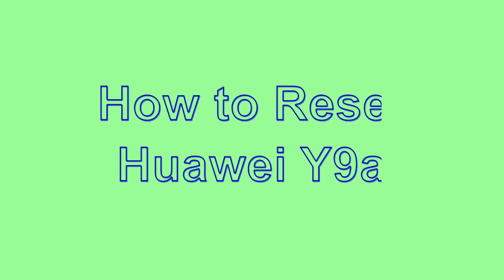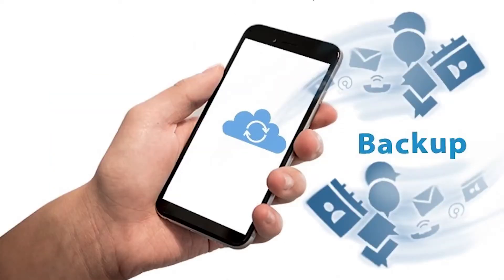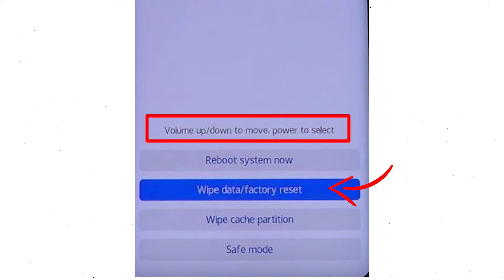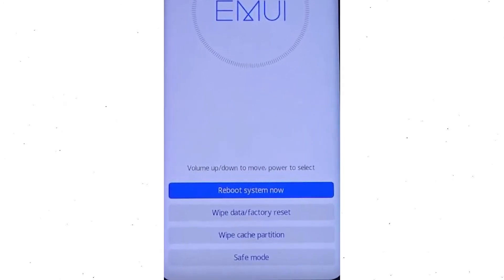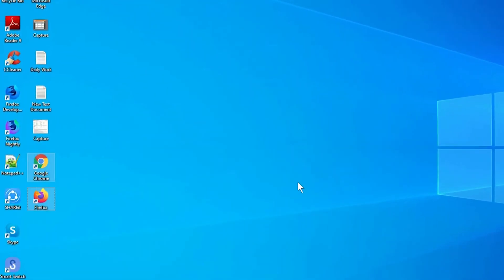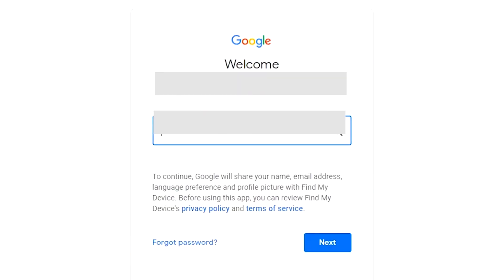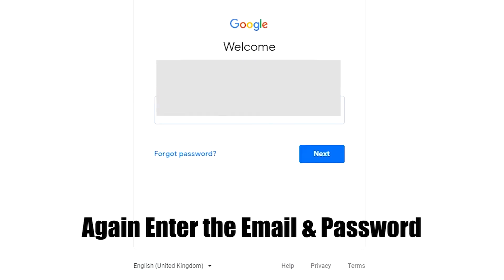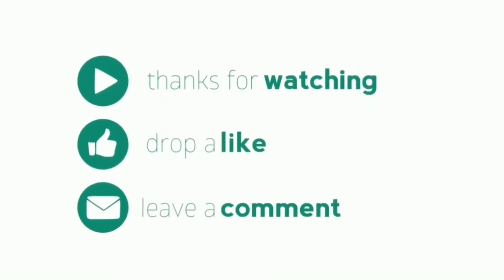How to Reset & Unlock Huawei Y9a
You can easily Hard Reset Huawei android mobile here. You can also unlock the Huawei phone when you forgot the password.

In this video, you can learn how to reset the Huawei android phone in different ways.

Video Contents
How to Hard Reset Huawei.
Reset Huawei without a password.
Unlock Huawei Android phone.
Reset Huawei with Google Find My Device.
Wipe/delete data on Huawei.
Huawei formats when forgot password.
Huawei bypasses google account protection.

Hard reset Huawei mobile

1.First, Switch off your Huawei mobile, by holding the power button.
2.After that, hold down the Volume Up + Power Button.
3.When you see the  Huawei or Android Logo screen, release all the buttons.
4.Use the volume buttons select the Wipe data/factory reset option and press the Power button to activate the option.
5.Next, Type YES, and choose the Wipe data/factory reset option.
6.Again Select Wipe data/factory reset option.
7.After the complete the process, again with the volume buttons select the Reboot system now option and press the power button to confirm.
9.Finally, the Device will reboot and take several minutes to start.

1.Take another phone or PC and open any browser.
2.After that, visit Google Find My Device.
3.Sign in using the Google login credentials which are used on your phone.
4.After login, there will be three different options Play Sound, Secure device, and Erase device.
5.Now Click on the Erase device option.
6.Afterward, you will see the Erase all data menu.
7.Then tap on the Erase option.
8.Well done, You are successfully Reset your Mobile.